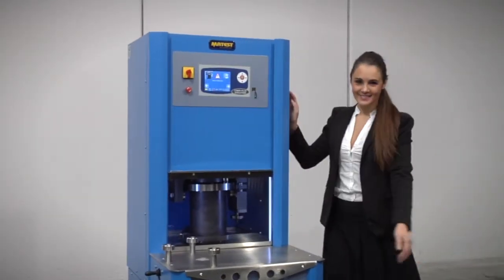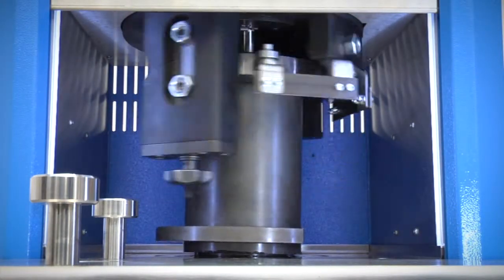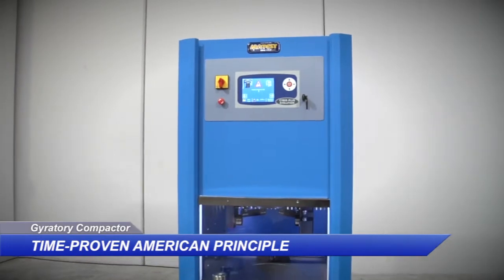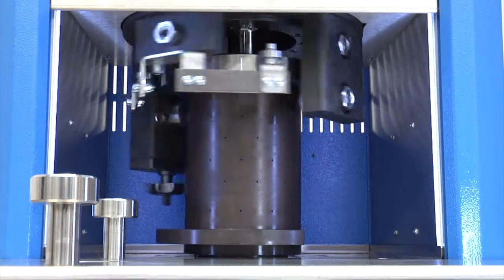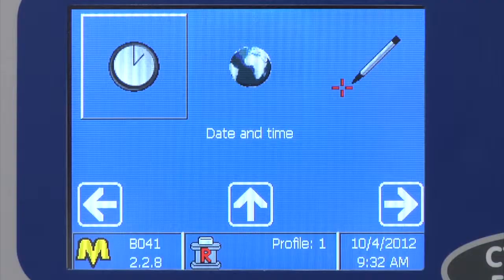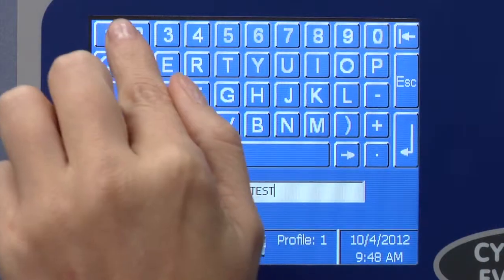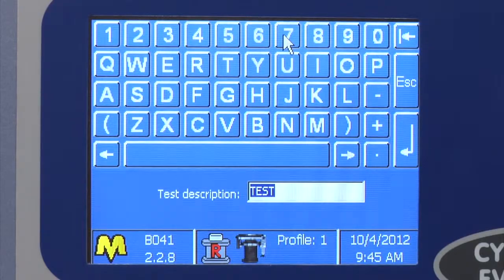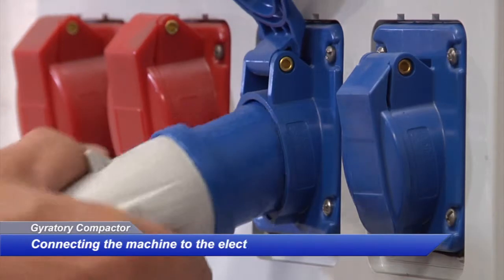Gyratory compactor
The first Matest gyratory compactor with measurement of the shear stress.